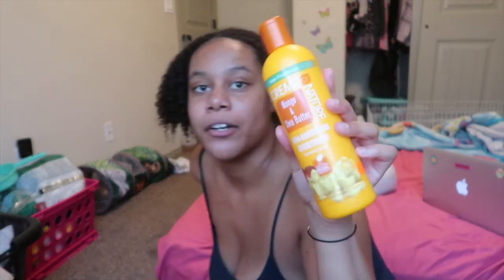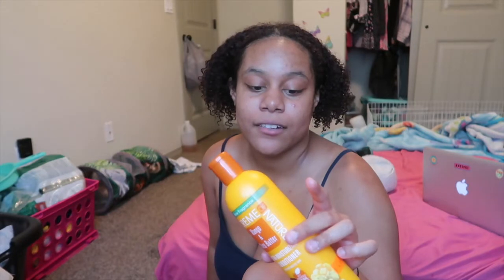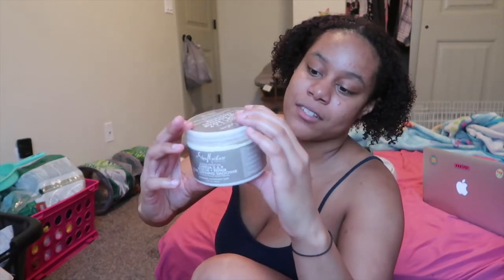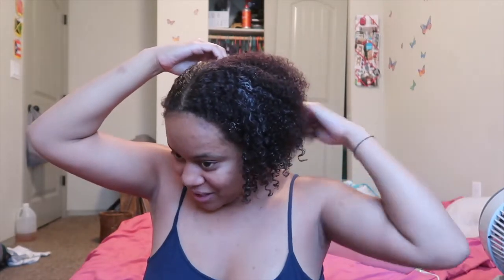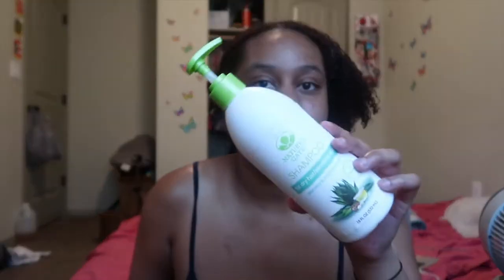summer curly hair routine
✧ how old are you? eighteen
✧ where are you from? san diego, california
✧ how do you pronounce your name?
key•mon•uh

equipment 🎥:
✧ camera I use: IPhone
or Canon G7X  (for vlogs & sitdowns)
✧ editing software: imovie on MacBook Air
✧ lighting: natural lighting
✧ tripods I use : tru digital & manfrotto

[I post every tuesday & Thursday’s so on ur notificatons🛎]

☆ sub count rn: 2,771☆

Intro credits to faith emmalie!!